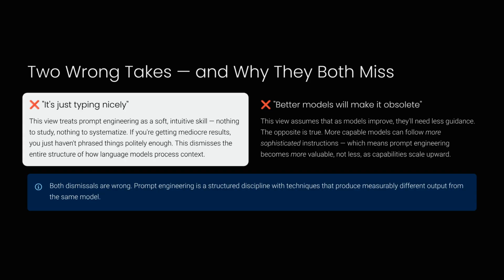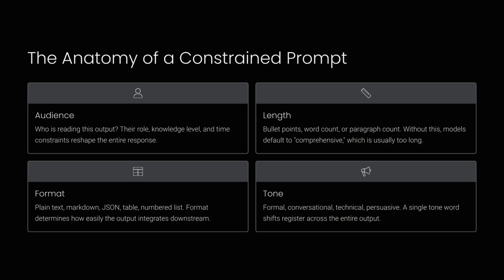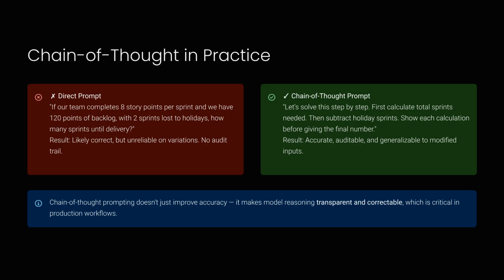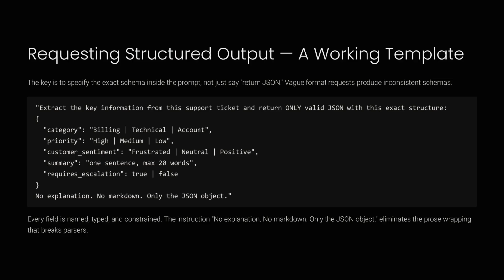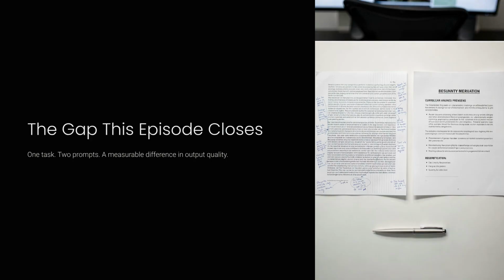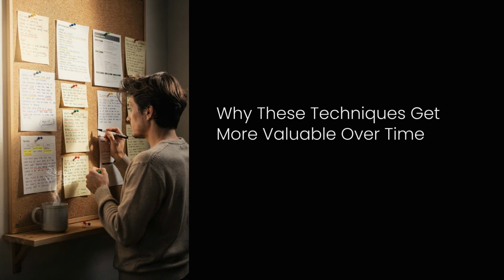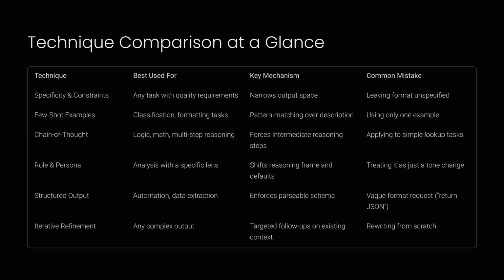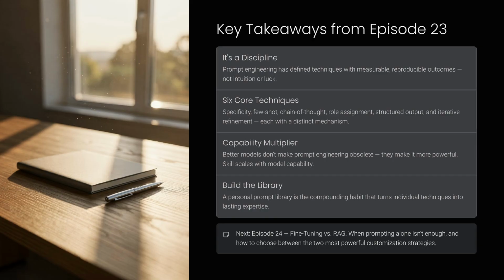Get More From AI: 6 Techniques With Live Before & After Demos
Prompt engineering gets dismissed as either trivial or temporary. Both are wrong. It's a structured discipline with techniques that produce measurably different output from the exact same model — and this episode proves it with 6 live before-and-after demonstrations.

Techniques demonstrated:
→ Technique 1: Specificity & constraints — same task, vague vs. structured prompt
→ Technique 2: Few-shot examples — zero-shot vs. 3-example classification accuracy
→ Technique 3: Chain-of-thought — direct answer vs. step-by-step reasoning on a cost comparison
→ Technique 4: Role assignment — same question, 2 personas, 2 genuinely different recommendations
→ Technique 5: Structured output — getting reliable JSON for downstream automation
→ Technique 6: Iterative refinement — 3 rounds converging on a usable final draft

Also covered:
→ How language models actually use a prompt — why it's the entire interface
→ Why these techniques get MORE valuable as models improve, not less
→ Building a personal prompt library that compounds over time

This is Episode 23 of Master AI & Machine Learning — Module 5: Building with AI, Episode 1 of 7.

⬅ Ep 22 — Selecting the Right AI Tool → [ep 22 URL]
➡ Ep 24 — RAG vs. Fine-Tuning → [ep 24 URL]
🌐 TechnovativeAI → [website URL]
📥 Free 90-Day AI Action Plan → [template URL]

⏱ TIMESTAMPS

Master prompt engineering with six measurable techniques to improve your AI interactions. Learn to move beyond intuition and build a library of effective prompts.

This guide breaks down prompt engineering into actionable methods like specificity, few-shot examples, and chain-of-thought reasoning. Whether you are struggling to get consistent results or trying to optimize your workflow, these core concepts provide a framework for better AI communication. We contrast direct instruction with role assignment to show how specific framing yields more precise outputs.

By implementing structured output and iterative refinement, you will stop guessing what works and start applying repeatable strategies. This episode is designed for anyone looking to transition from basic user to expert by developing a personal library of prompts that deliver reliable, high-quality results every time.

0:00 Defining Prompt Engineering as a Discipline
1:27 Mastering Core Prompting Techniques
4:02 Advanced Automation and Refinement
6:35 Building Your Personal Prompt Library

Unlock the full potential of Artificial Intelligence with these 6 powerful techniques! In this video, we dive deep into practical methods you can use *today* to get more impactful results from AI tools. See exactly how these strategies work with live before-and-after demonstrations, showing you the dramatic improvements you can achieve.

Whether you're a beginner or an experienced AI user, these tips will help you refine your prompts, optimize your workflows, and achieve better outcomes across various AI applications.

**Plus, witness real-time before-and-after examples that clearly illustrate the power of each method.**

Stop getting mediocre results and start leveraging AI like a pro!